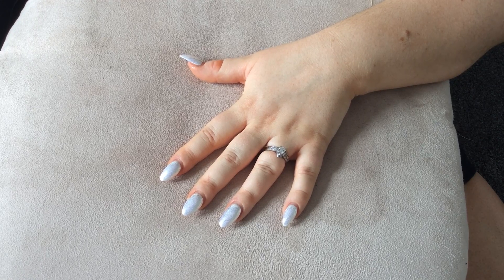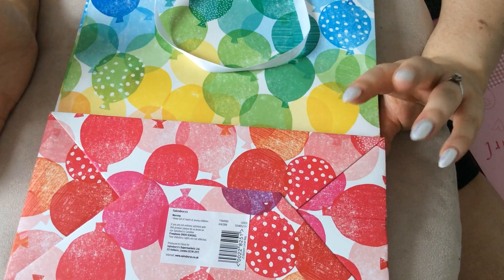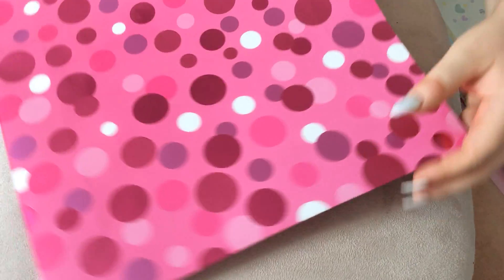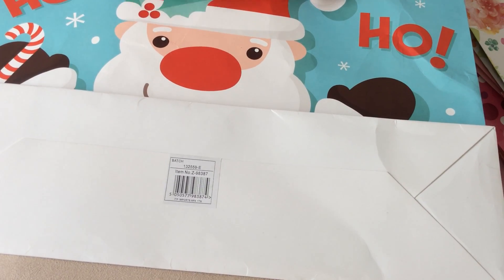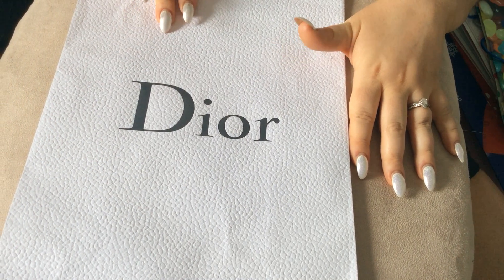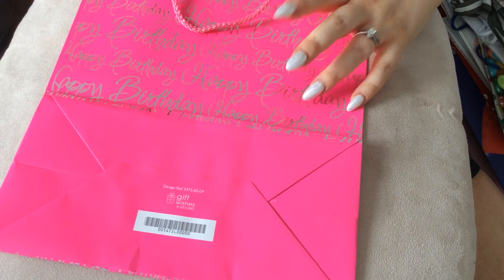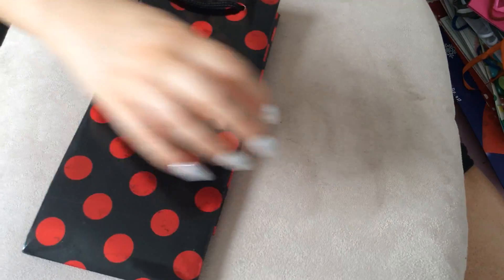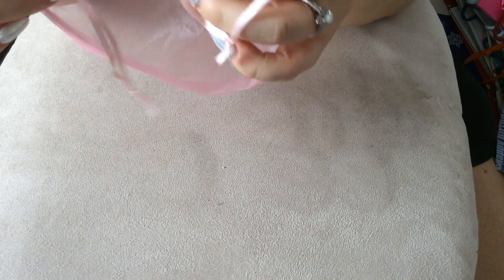ASMR Gift Bag Collection Show and Tell soft spoken/whisper/tapping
Hi Asmr friends! I hope you enjoy today's video, its a little bit different to my usual videos but I am trying to do a variety of subjects.

Jules Dee